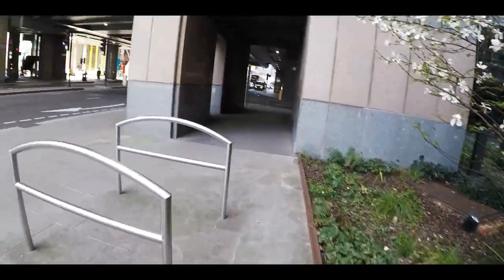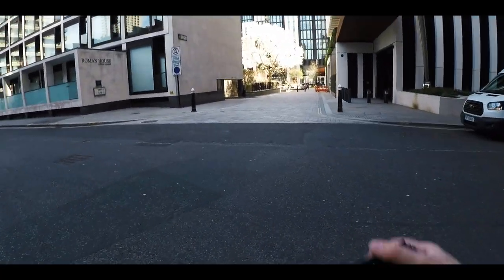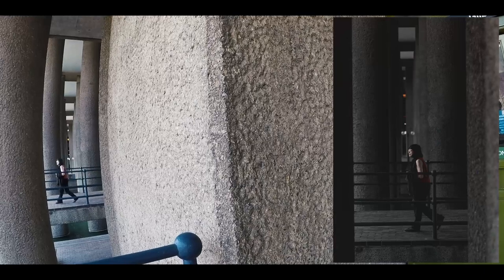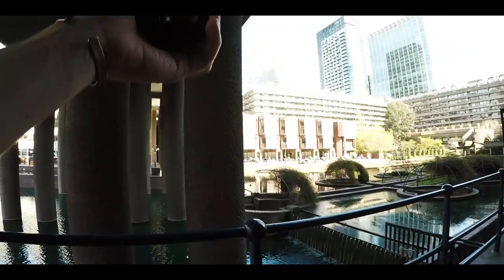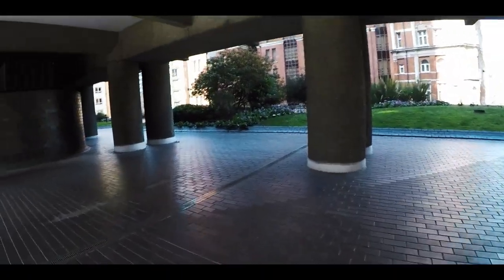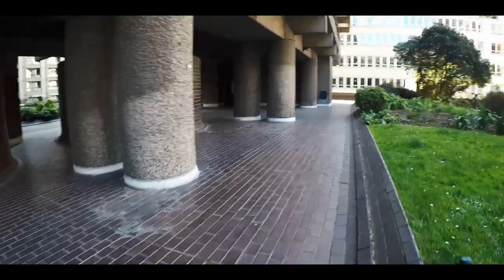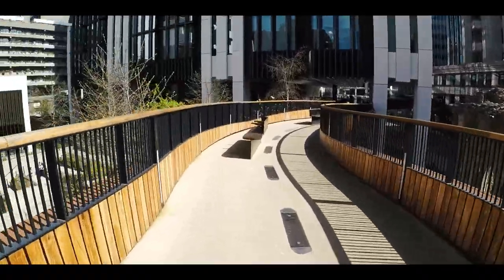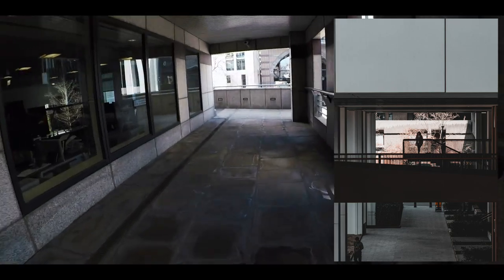POV Street Photography at The Barbican Estate, London - Sony A6000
POV Photography around The Barbican Estate, London with the Sony A6000 and Sony 50mm f1.8.